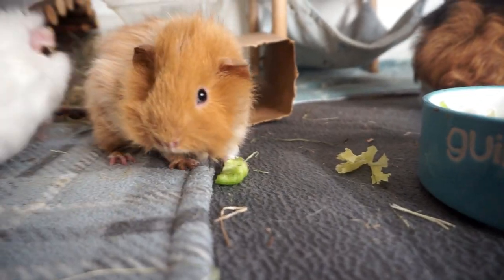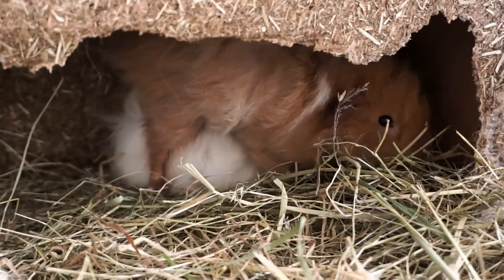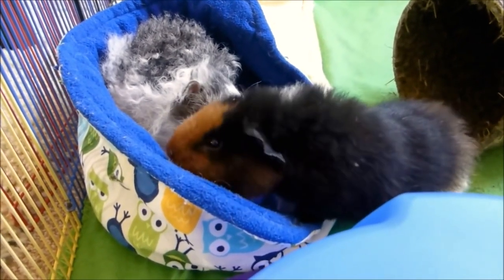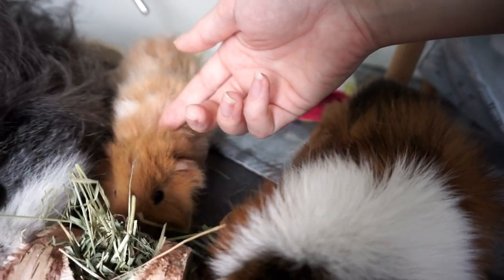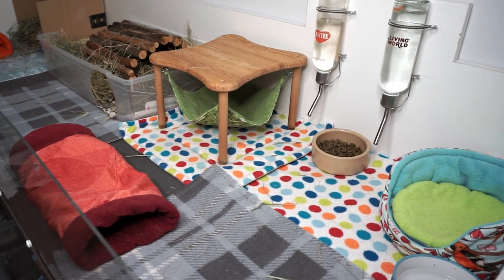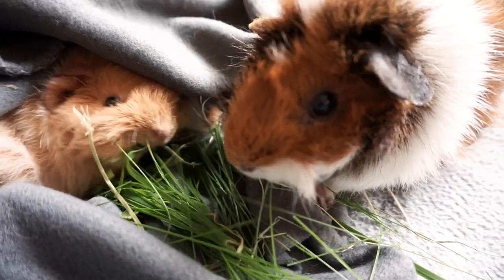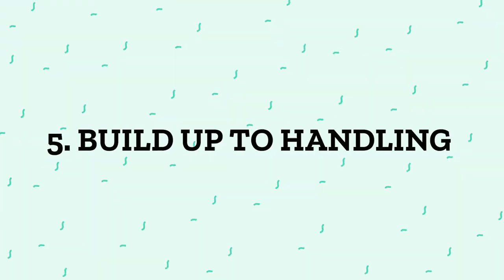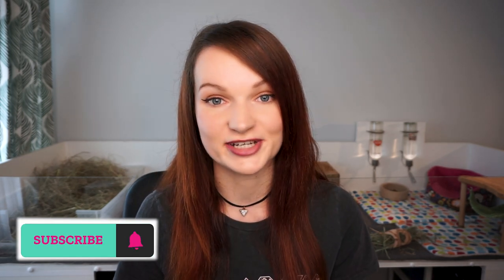Terrified Guinea Pigs?! 5 Simple Steps for Settling in New Guinea Pigs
New guinea pigs? Very scared guinea pigs? Don’t worry! This video explains what to expect when you bring your new guinea pigs home and the five steps you can take in the first couple of weeks to help them settle in and start taming! Working our way up from introductions, to hand feeding and petting in the cage and laptime. Taming takes time but start off on the right path with these tips and you’ll be well on your way!

Timestamps, if you’re looking for something specific!
Why so scared? 1:05
Bringing a baby piggie home (Lyra!) 2:03
Understanding guinea pig instincts 2:42
Five tips for settling in start here! 3:58

Find links to all guinea pig related products I use and recommend in my regularly updated Amazon Storefronts!